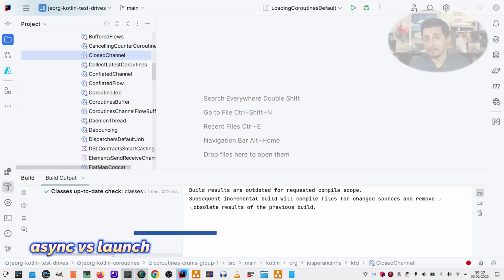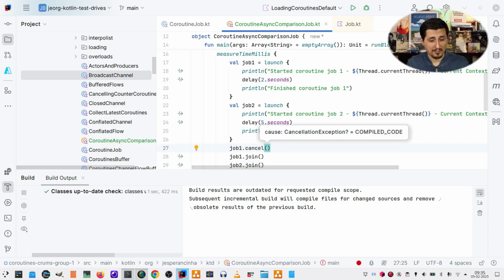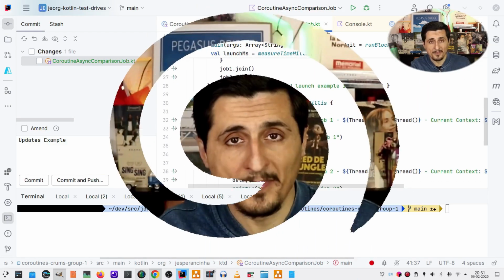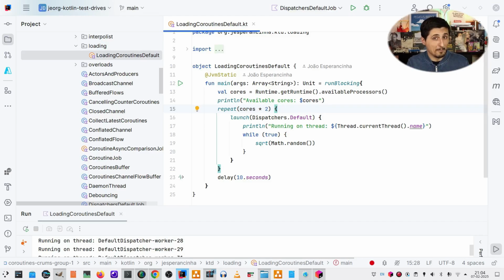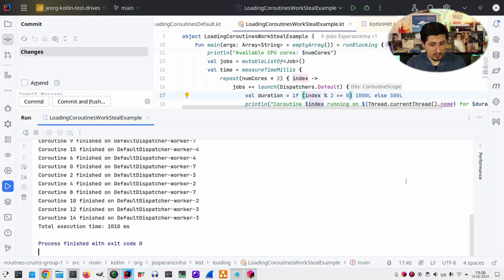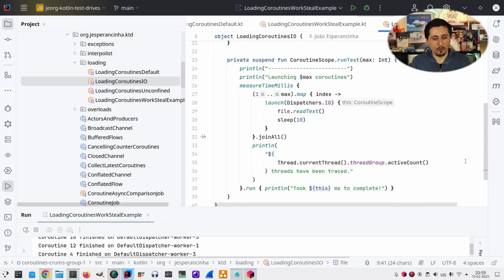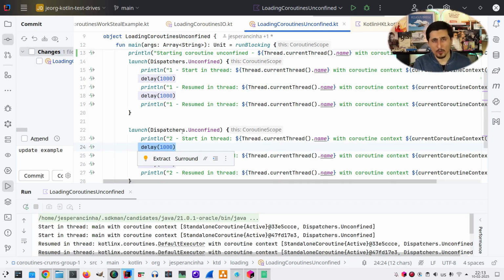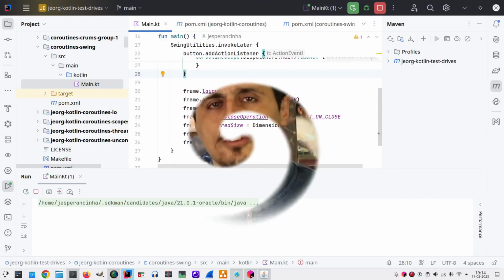Multipart Kotlin Coroutines Course - E03 - Medium - async - launch - contexts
In this video I am talking about the differences between async and launch in detail. To be very honest, there aren't that many on purely functional level, but programmatically there are important differences to be noted. They influence the structure of our code and the possibilities and features that we can build with it. But that is just a small flare at the beginning of the video. On the second half I am discussing curiosities to all the standard 4 coroutine dispatchers that we can use out-of-the-box in Kotlin and what each of them mean. I talk about myths that are frequently told about contexts and what do those myths mean and  where is the background true story behind them. All in all this video is important for you even if you are already familiar with the basic concepts of Kotlin coroutine dispatchers. Make sure to watch the video untill the end to learn more and as usual, make sure to stay tech, keep programming, be kind and have a good one everyone! Cheers!

Chapters:

00:00:00 Start
00:00:44 Introduction
00:04:56 async vs launch
00:32:43 Introduction to Coroutine Contexts
00:33:40 All about Dispatchers.Default
00:49:13 The wonders of Dispatchers.IO and why we miss the Pool size
01:00:46 It's Dispatchers.Unconfined! Run!
01:06:52 The boring Dispatchers.Main, or is it?
01:12:46 Closing notes
01:15:16 Thank you and see you in the next video!
01:15:46 End credits